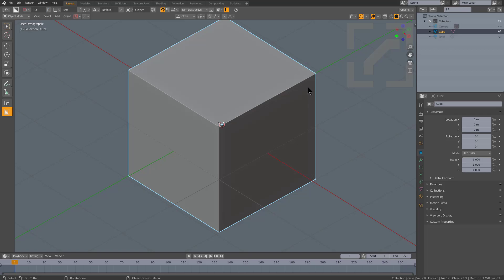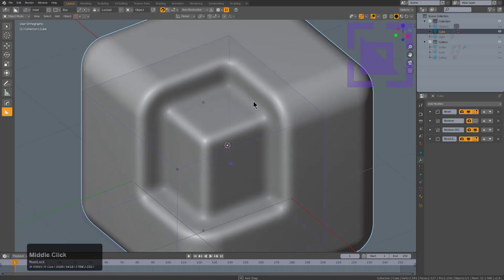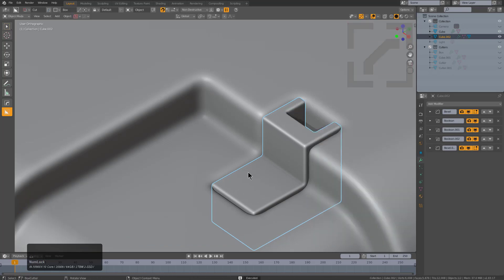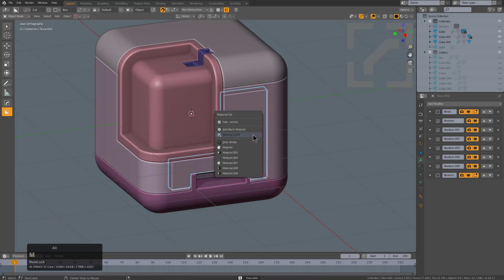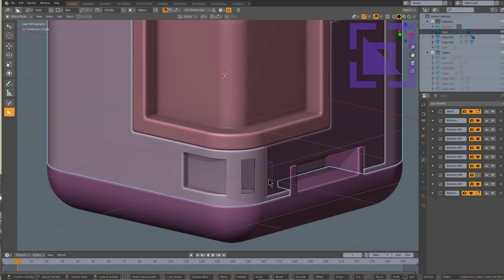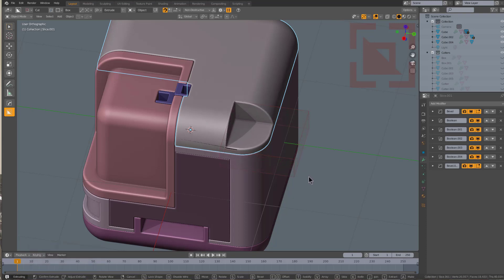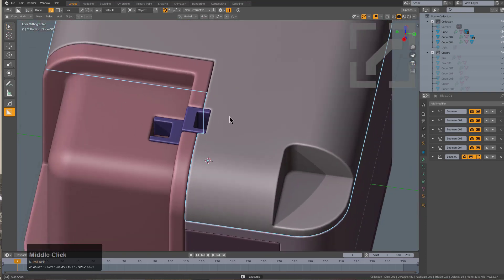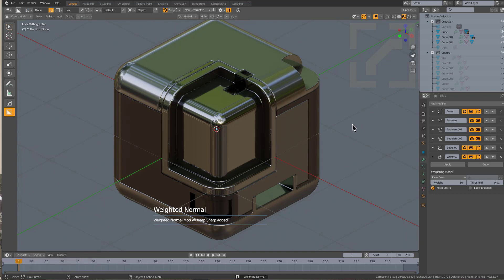hardops x boxcutter (stereo)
Go to hardops for control. Come to boxcutter for speed.

While both tools exist separately their destinies remain intertwined. We work hard to keep parity while experimenting with varying approaches. Hard Ops is a lego sandbox of workflow and optimization with the aim of becoming an all in one toolkit while Boxcutter is just a cutter. It just cuts. While this seems limiting, it has been a fun experiment on working within constraints. We wanted to structure Boxcutter in a way where we made the hard choices and kept the user working without issue. Hard Ops however can feel daunting due to the amount of capabilities at your disposal. While we target the defaults for everyone we also pride ourselves on having workflow adjustments capable for those who want to tinker and experiment with their result.
Of course such speed comes with risks and occasionally... crashes. But let's go over a particular case I find as a nice point of illustrating how hops and boxcutter differ on their pathing.